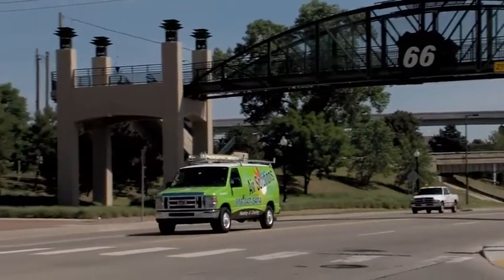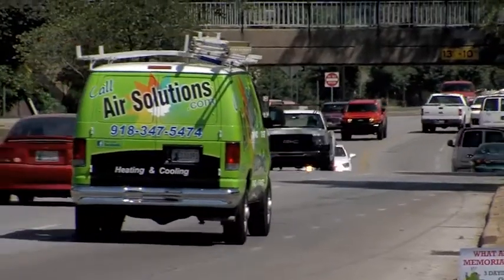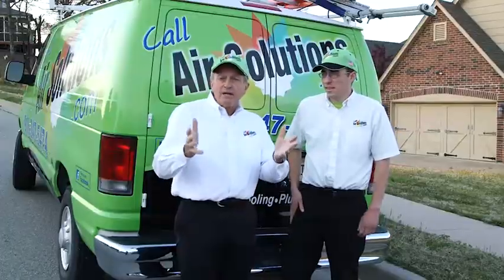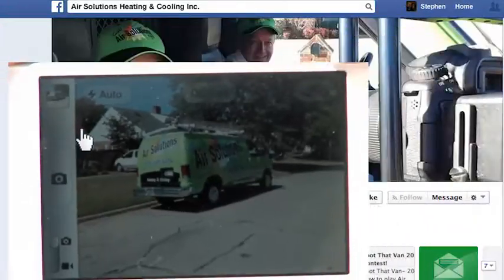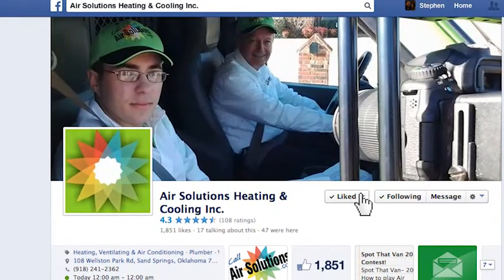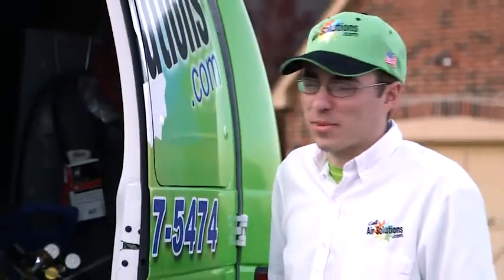Air Solutions Heating, Cooling & Plumbing Skip & Kieth Part 4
Air Solutions Heating Cooling and Plumbing. Air Conditioning Repair, Air Conditioner, Heater Repair, Furnace Repair.